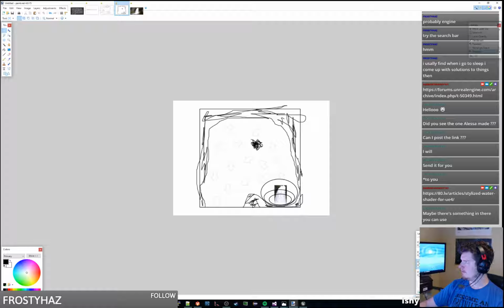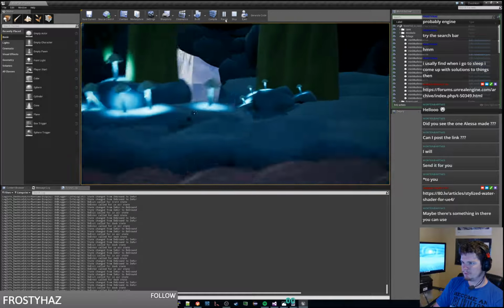ambientenergy101 devs Dashkin 402